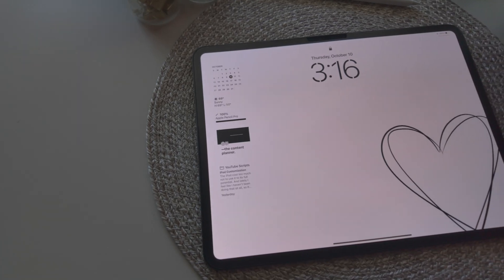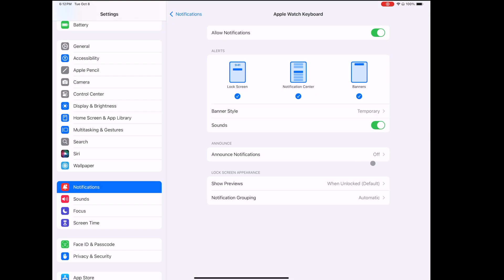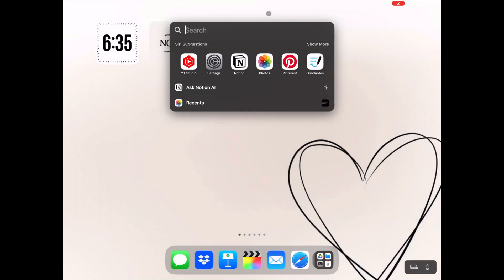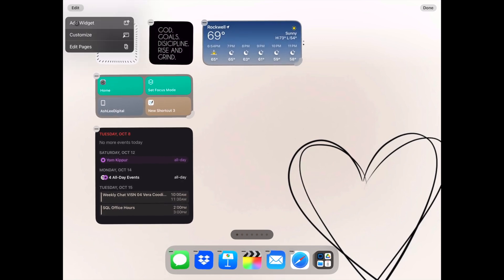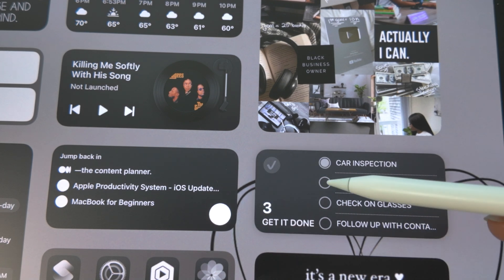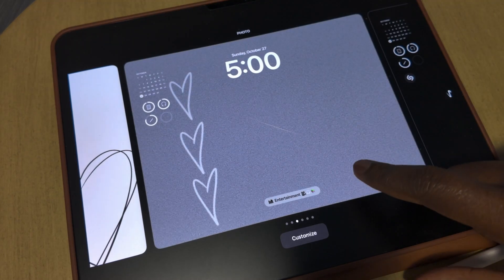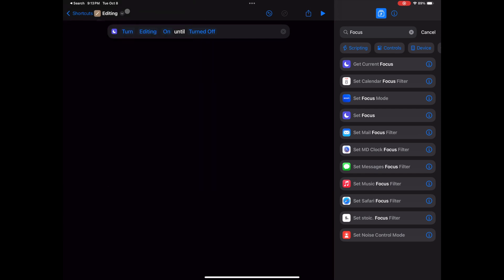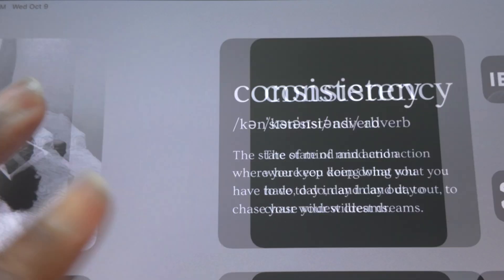iPadOS 18: iPad Productivity Setup | Dark Aesthetic | New iPadOS 18 Features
Looking to customize your iPad with iPadOS 18? In this video, I’ll show you the top iPad customization tips and features to transform your home screen, lock screen, and overall productivity! With iPadOS 18, you can make your iPad uniquely yours using new widgets, powerful shortcuts, and enhanced focus modes. I’ll walk you through the best apps for customization, how to set up a productive home screen, and how to use iPadOS 18’s new multitasking tools to improve your workflow.

Whether you’re a productivity enthusiast or just want to add a personal touch, this guide will help you unlock the full potential of iPadOS 18. Get ready to learn all about iPad widgets, custom wallpapers, app organization, and more!

iPadOS 18: What’s On My iPad | Home Screen Productivity Setup | Dark Aesthetic

Time Stamps:
00:00 - Intro
00:16 - iPad Specs
00:27 - Lock Screen
01:54 - iPad Productivity Settings
02:54 - Home Screen Setup
08:11 - App Icon Customization
08:30 - Focus Modes
10:48 - Focus Shortcuts